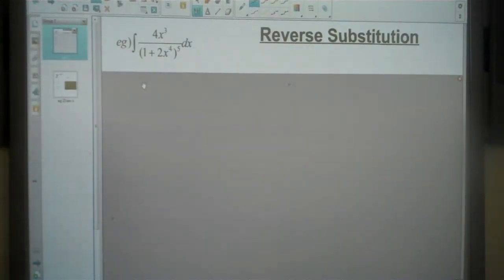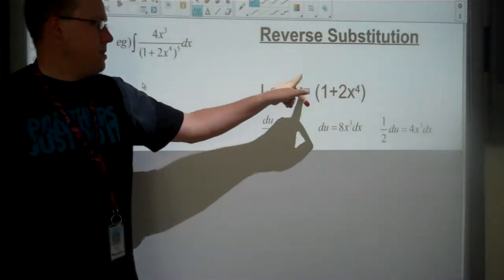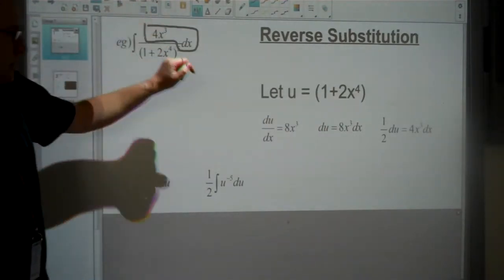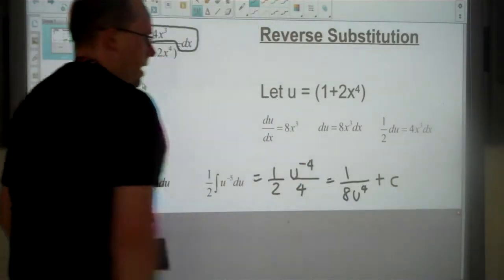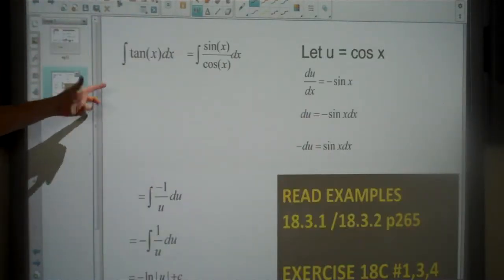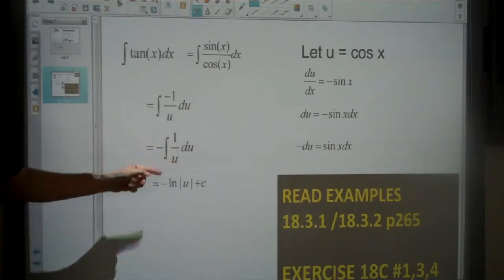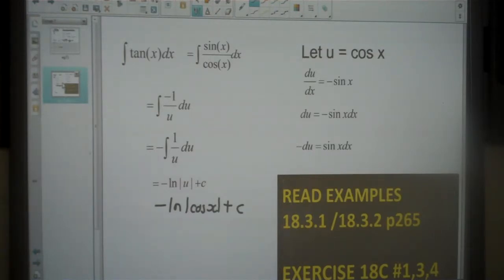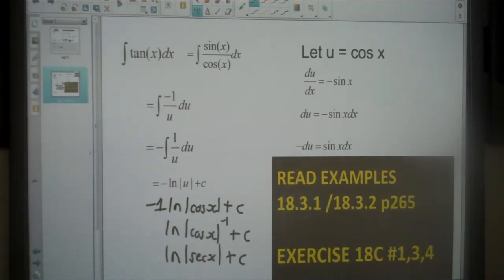AICE 2 Lesson 18.3 Reverse Substitution